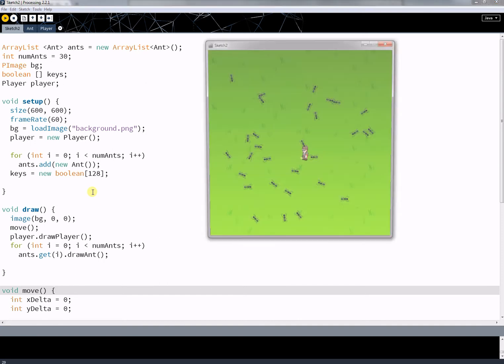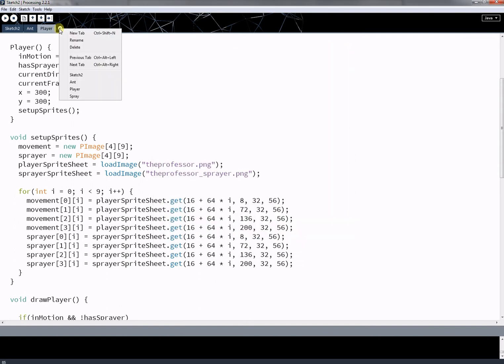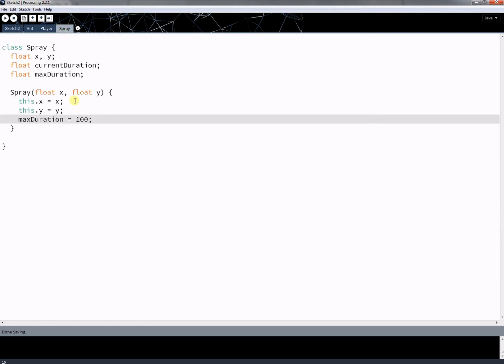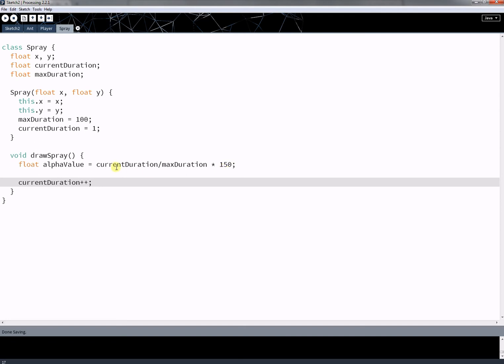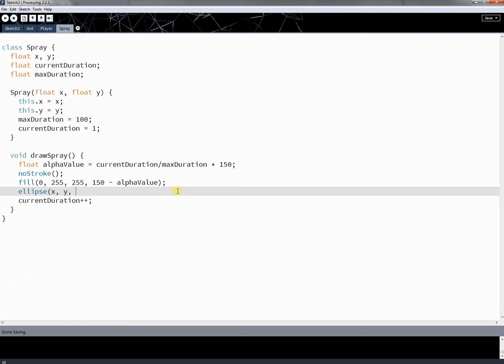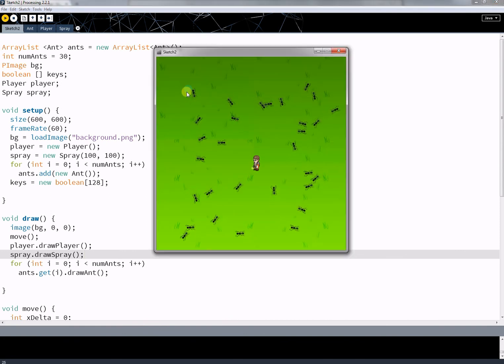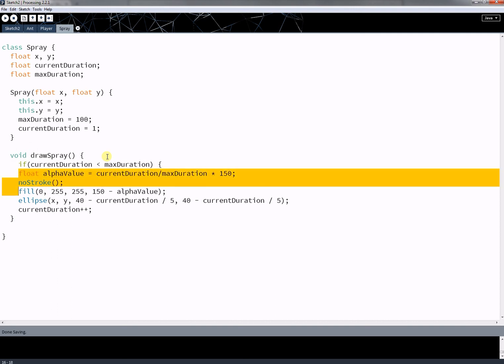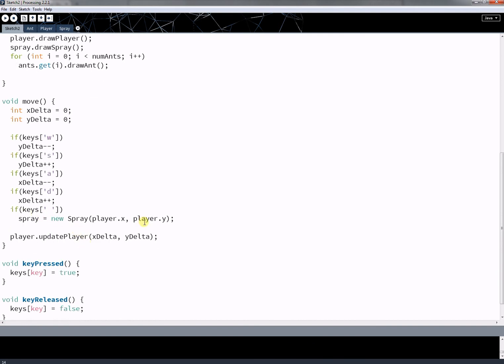Processing Tutorial: Lesson 28 - Animation Part 6